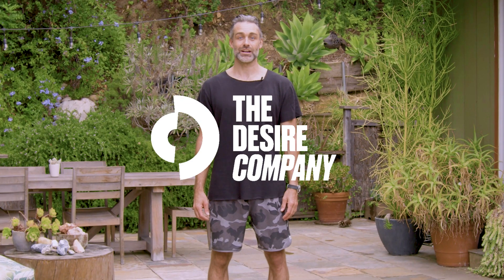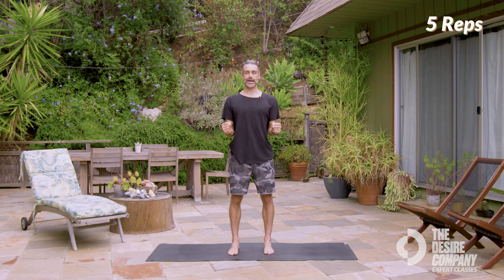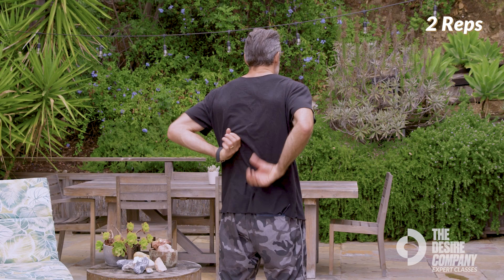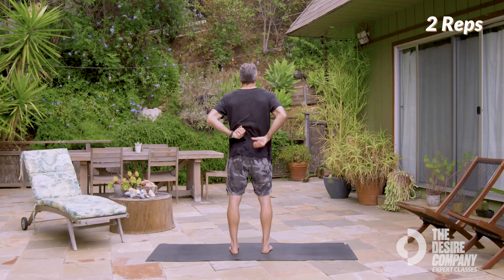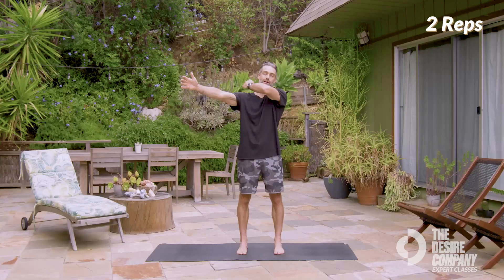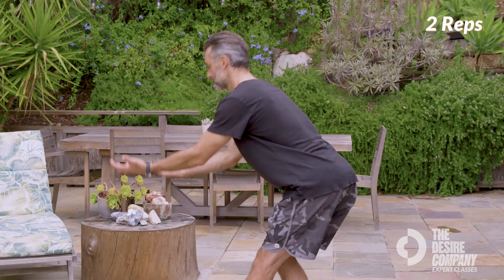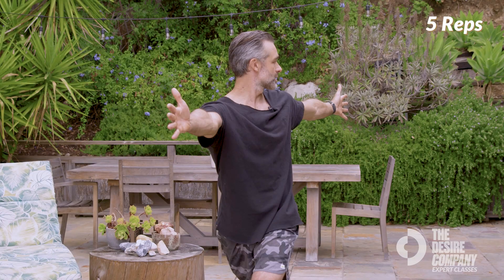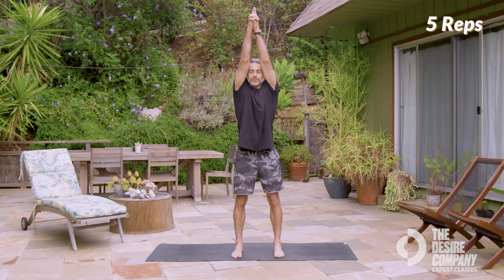Mobility Routine | David Odom (1 min Class Promo)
Get moving with celebrity physical therapist and Doctor, David Odom. In this class, Dr. David Odom will teach you how to improve your mobility in your everyday activities. From improving your posture, to strengthening your jaw, these exercises will help your joints be healthier, and help to prevent injury in the long run.

David Odom, DPT, CSCS spent his whole life being active and playing sports. Inspired by this passion for health and wellness, he went to Georgia Southern University to earn a B.S. in Kinesiology, Major in Exercise Science. In 2010, he acquired his Doctor of Physical Therapy from Georgia State University. Upon graduation, he worked in an outpatient orthopedic PT clinic. His work at the clinic transformed into a traveling endeavor when he was hired as an onsite therapist to a professional men’s soccer team. From here, his reputation for getting his patients healthy and performing to their maximum potential, landed him residencies with various Broadway Shows, Touring Musical Productions, and High Profile Concert Tours. This work has taken him all over the world and exposed him to a vast array of healing techniques. In turn, he integrates both eastern philosophy and western medicine to create a more balanced healing experience. Whether the client is in need of pain relief or high-level performance training, David is committed to making everyone feel happy and healthy. David is the founder of Flux, touring physical therapy services.

Ways to Improve Mobility | David Odom